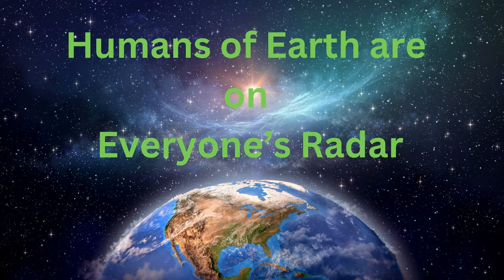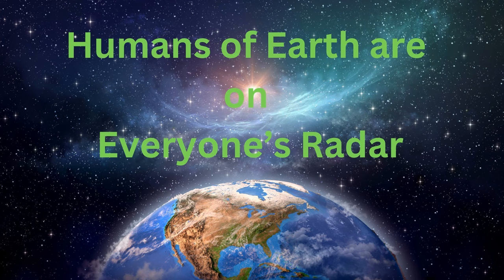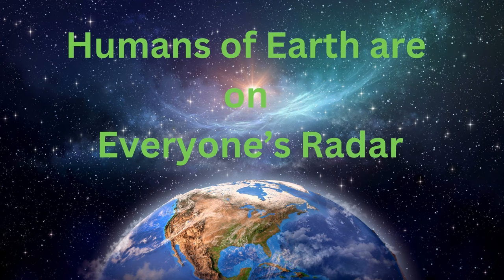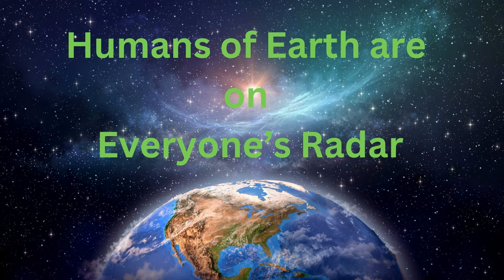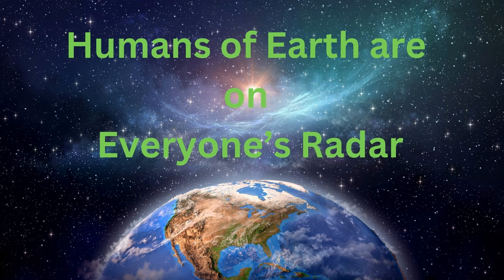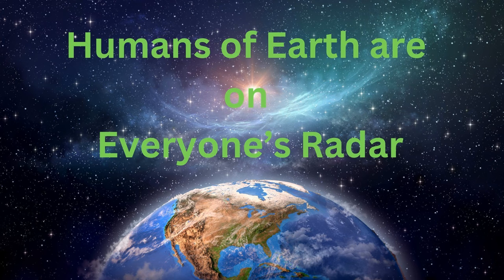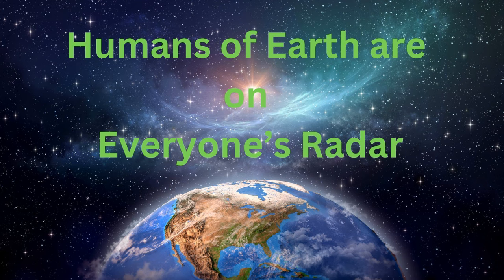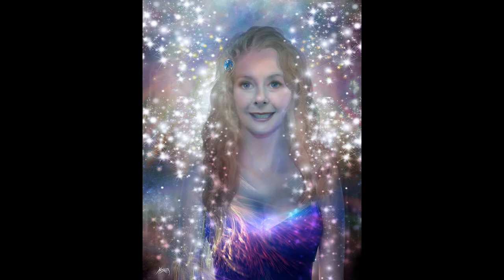Humans of Earth are on Everyone’s Radar ∞ Channeled by Daniel Scranton 02-13-24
“We are here for you. We are The Creators. We are a twelfth-dimensional collective of nonphysical beings, and we are here to help.

We do enjoy witnessing you in your triumphs, and we have been witnessing more of those triumphs lately there on Earth. You are triumphing over your own limitations, your own thoughts and beliefs. You are becoming masters of your experience of your reality. There is no external foe to defeat, and many more of you are recognizing that. You are seeing the ways in which you sometimes self sabotage, and you are letting go of those actions, words, and thoughts.

You are quite capable of creating paradise on Earth, and you are capable of doing it much sooner than you think. Some people there on Earth are telling you it’s already too late for humanity and that there is no going back from this time of self-destruction. But of course, they are looking at your situation there on Earth through a very narrow lens. You cannot just look at your world scientifically and pragmatically. You must also include consciousness, and you are there raising the level of consciousness on Earth to co-create paradise on Earth that will very much resemble the fifth-dimensional Earth that you are graduating to.

Now, when we talk about the fifth-dimensional Earth, we are talking about the same basic planet that you are on, but at a higher-vibrational level. We are not talking about a fifth-dimensional Earth that you will be taken to by some e.t. ships that come and cart you away. Your Earth is graduating with you. She is becoming her fifth-dimensional self, and you will find that as you change your perception of reality, you literally do change the reality. You are stepping into new realities all the time, and there are no limitations right now being placed upon you. There are only the limitations that you place upon yourselves.

You don’t have to worry then about what anyone else is doing, or thinking, or believing, but as you focus on your own, you become the captain of your own ship. And the destination of the 5D Earth, also known as the new Earth, is not even the final destination. You will continue on that journey of co-creation. Now, many of you are becoming more aware of your power of manifestation, and you may think that you are bringing something to you that once existed a far distance away from you, but all manifestation is manifestation out of thin air, because you are creating each and every moment for yourselves, and you are doing so consciously or unconsciously. It depends on the person.

We are speaking to those of you who are doing it more consciously and who are interested in doing it consciously all the time. We know who you are, and we contact you in the astral plane as well. We see so many of you recognizing that there is untapped potential within each and every human, and we know that you want to help bring it out of your fellow humans, and the only way to do that is to do it for yourselves first. And that is why you cannot just go around preaching to others, and handing them books, and telling them what videos to watch. You’ve got to be the pioneers and the trailblazers who do it yourselves, and you are.

We want you to know that the progress you are making is showing up on everyone’s radar, and we are all very excited about the direction you are taking humanity in. You will always be a part of the collective consciousness of humankind, and you will always contribute to that collective consciousness, no matter what you are doing, thinking or saying. Those of you who are choosing more consciously what you put into that collective consciousness are the true leaders, even if you don’t have any position of power or position of authority. And the shift in consciousness is very much being elevated by your consciousness. We want to thank you for that and offer ourselves up as your co-creators.

We are The Creators, and we love you very much.”